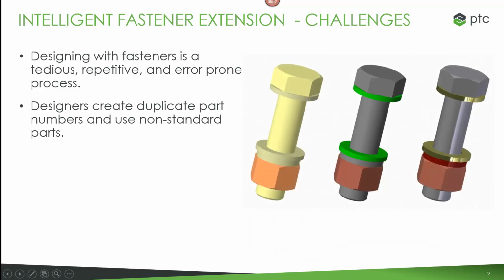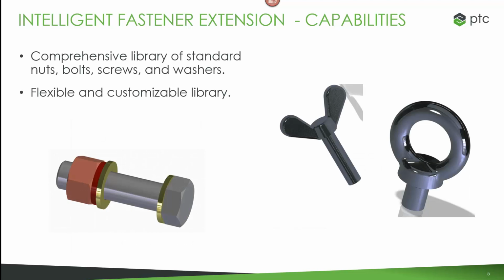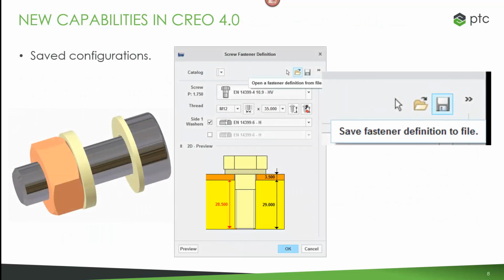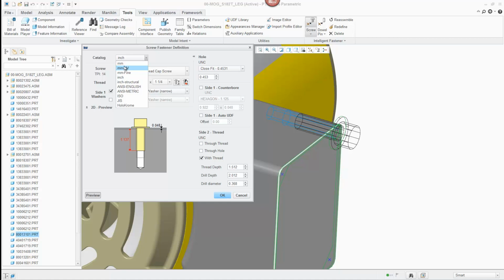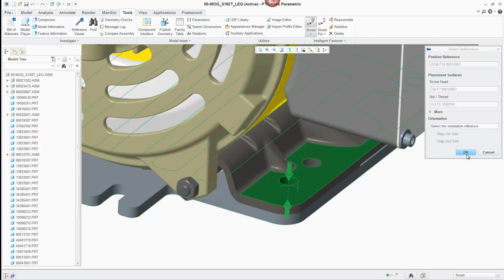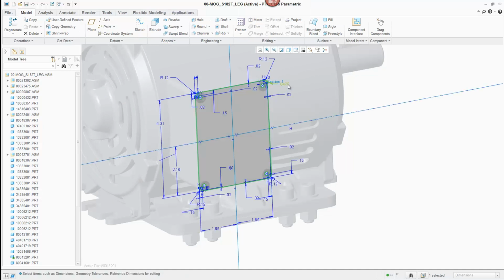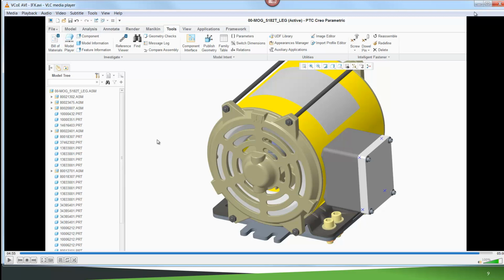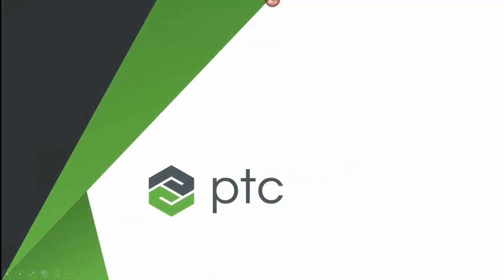Creo - Intelligent Fastener Extension (IFX)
Learn how to leverage Creo's Intelligent Fastener Extension!

In this webinar, Creo users will learn how to automate fastener geometry creation and hardware assembly using Creo's Intelligent Fastener Extension (IFX).

Topics to be covered include:

     -Rapid fastener and hardware selection
     -Automatic creation of fastener geometry
     -Automatic placement of fastener and configuration hardware
     -and more ...